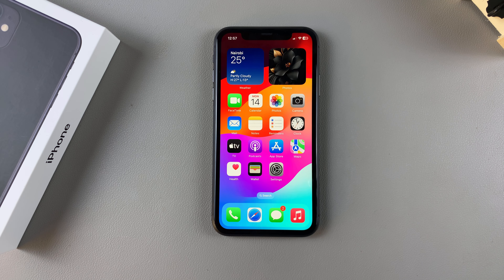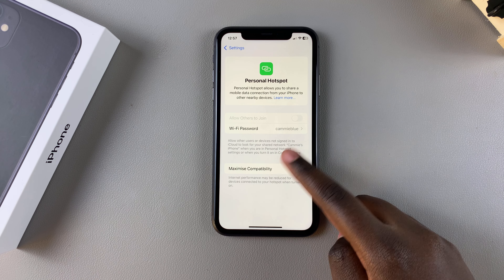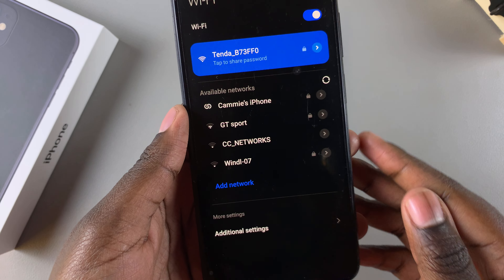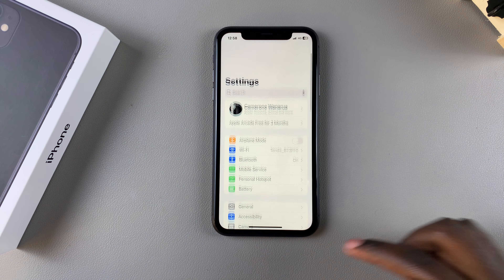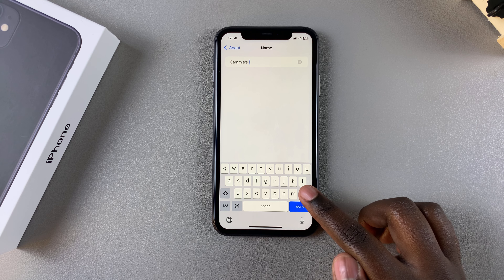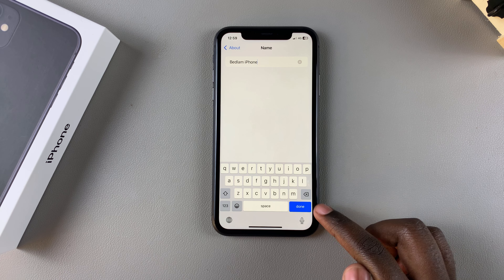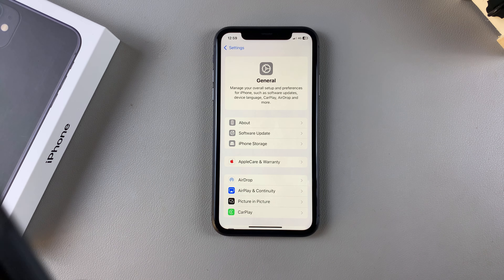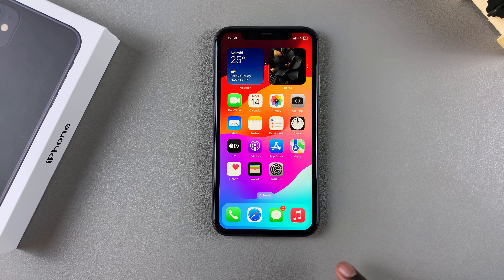How To Change Hotspot Wi-Fi Name On iPhone 11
In this video, we’ll show you how to change the hotspot Wi-Fi name on your iPhone 11. Easily change the name of your iPhone 11’s Personal Hotspot.

Customizing your hotspot Wi-Fi name is a great way to make it more personal and easier to recognize.

Change Hotspot Wi-Fi Name On iPhone 11
How To Change Hotspot Wi-Fi Name On iPhone 11 Pro:
How To Change Hotspot Name On iPhone 11:
How To Change Hotspot Name On iPhone 11 Pro:
How To Change Hotspot Name On iPhone 11 Pro Max:

The Wi-Fi hotspot name of your iPhone 11, is the default name of your iPhone. Therefore, to change the Hotspot Wi-Fi name, you will need to change the name of the iPhone itself.

Step 1: Launch the Settings app from your home pages or App Library. In the Settings menu, scroll down and select "General".

Step 2: Within the General settings, you'll find an option labeled "About". Tap on it to proceed.

Step 3: In the About section, you'll see various details about your iPhone. Look for the field labeled "Name" at the top and tap on it.

Step 4: Delete the existing name and enter the new name you'd like to assign to your device.

Step 5: After entering the new Bluetooth name, press "Done" on the keyboard to save the changes.

Step 6: To ensure that the changes have taken effect, turn on your hotspot and try connecting a device. You should see the newly customized Wi-Fi name in the list of available networks.

Cell Phone Tripod Adapter